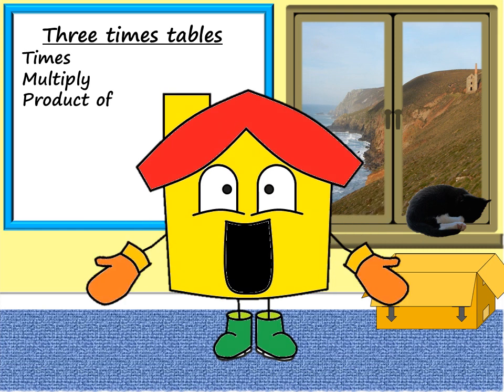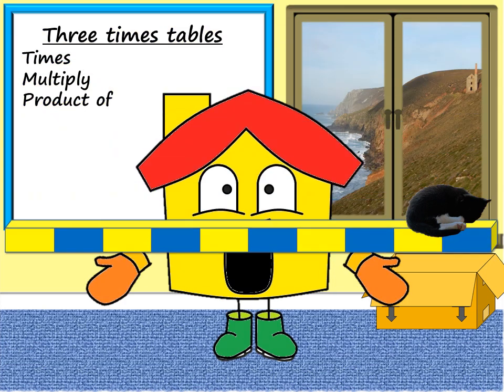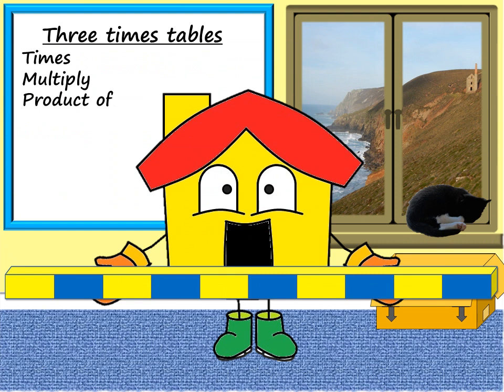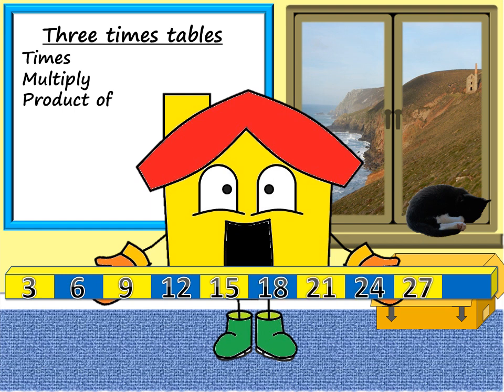Learn the three times tables using a counting stick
First, learn to count forwards and backwards in threes as you start to learn the three times tables, using a counting stick as a visual aid.